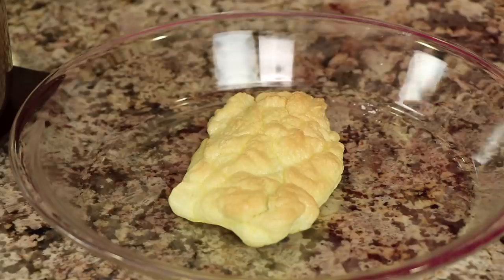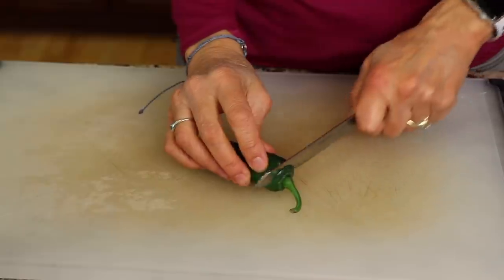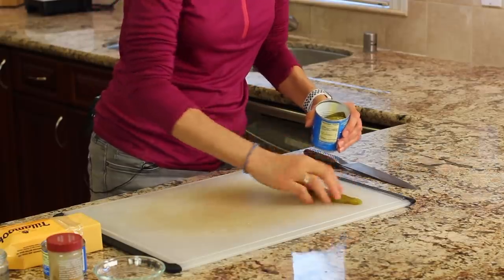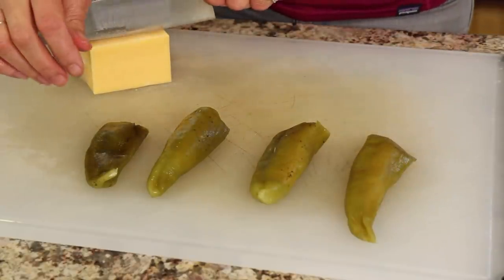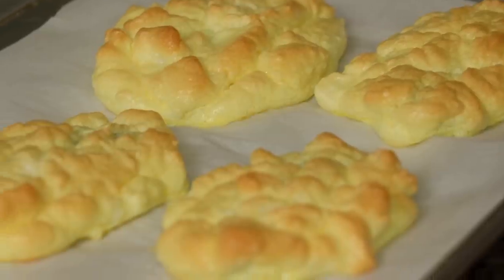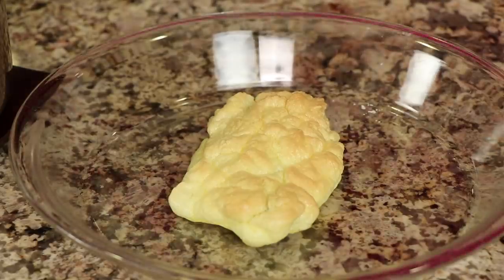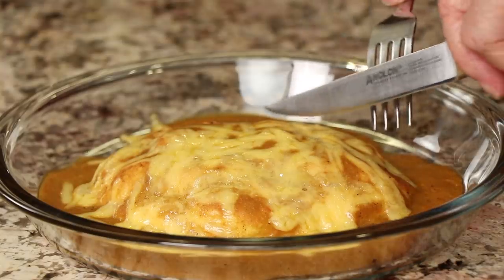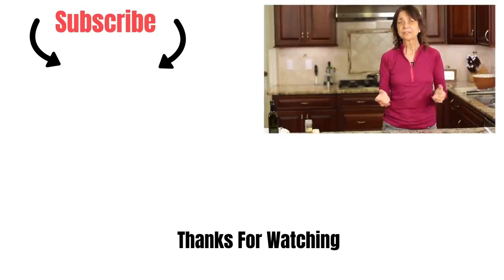Healthy Cloud Bread Chile Rellenos | Easy & Delicious | Rockin Robin Cooks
You must try these easy chile rellenos that are baked instead of fried. You won't miss all that oil because I'm making a ranchero sauce you will love!

Kitchen Tools I Like And Use:
▶︎ Tortilla Warmer

▶︎ Wooden Spoons

▶︎ Cooling Racks

▶︎ Taco Holders

Cloud Bread Chile Rellenos Recipe
Ingredients:

Cloud Bread Batter:
3 eggs, chilled
1/4 cup cream cheese, softened
¼ tsp. Cream of tartar
¼ tsp. Salt
¼ tsp. Garlic powder

Chile Relleno Sauce:
2 - 3 tomatoes, cut in half then in quarters
1 poblano pepper, sliced in half lengthwise
1 red bell pepper, organic, sliced into ½ inch long strips
1 yellow onion, peeled, cut into large chunks
1 jalapeno, cut in half lengthwise, then into quarters, seeds removed
1 tsp cumin
1 tsp. Salt
1 tsp. Garlic powder
Olive oil
2 cups chicken broth
2 tsp. arrowroot

Chile Rellenos:
4 - 6 mild whole green chiles in a can
4 - 6 slices of cheddar cheese, 4 inches long x ½ inch wide x ¼ inch tall

Directions:
The sauce: cut and slice all the peppers, onion, and  tomato. Place on a foil covered baking sheet. Make sure the skin side is up on the poblano and bell peppers.  Drizzle olive oil over all the veggies and rub it in with your hands to coat all sides of the veggies.

Space veggies out in a single layer so each veggie is touching the bottom of the pan.  Broil on the highest shelf in the oven. Leave door ajar.

Check the pan after about 6 minutes. Toss any veggies, except the poblano pepper. Keep this pepper skin side up the whole time as we want it to blister and blacken. Remove any veggies that are done.

In the meantime, open the can of whole green chiles and drain off any excess water. Stuff each chile with a slice of the cheddar cheese. Place these stuffed chiles on a paper towel covered plate. Use an additional paper towel to pat the tops of the chiles dry. Excess moisture will keep the egg batter from getting stiff.
Once the veggies are done getting charred in the oven, remove the pans to cool a bit. Place the poblano pepper in a bowl and cover with plastic wrap for 10 minutes to steam. After 10 minutes, peel the skin off the poblano pepper and discard. Place all the veggies in a blender with 1 cup of chicken broth and blend until smooth.

Pour this sauce into a saucepan and add the cumin, garlic powder and salt. Stir. Pour the arrowroot into 1 cup of  cold chicken broth and whisk. Pour this into the sauce and heat over medium heat. Reduce the heat and simmer for 5 minutes.

Separate the eggs into two bowls. Add the cream of tartar to the egg whites and beat with a hand mixer until firm peaks form.

To the egg yolk bowl, add the softened cream cheese, garlic powder and salt. Using the same beaters, blend this mixture until creamy smooth.

Gently add ½ of the eggwhites to the egg yolk mixture and fold GENTLY. Try not to deflate the egg whites. When the mixture looks almost incorporated, add the second half of the egg whites and fold until just blended together.

Lay one stuffed chile onto the batter and lightly cover the chile with more batter using a large spoon. Place this chile relleno onto a parchment paper covered baking sheet.  Add more batter to just cover the chile completely.  Continue with this process until all 4 - 6 chiles are made.

Place the baking sheet in the middle of the oven and bake at 300*F. For 25 - 30 minutes or until golden brown.

When these are done cooking let them cool 5 minutes before trying to remove them from the pan.

To serve: Place a chile relleno on an oven proof dish and ladle a generous amount of sauce over the top and down the sides of the cloud chile relleno and top with grated cheddar cheese.

Place in a 350 degree oven for 15 to 20 minutes or until the sauce and cheese is hot and bubbly. It’s gotta be hot to be good!